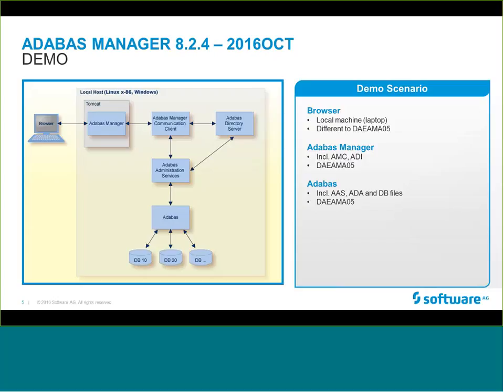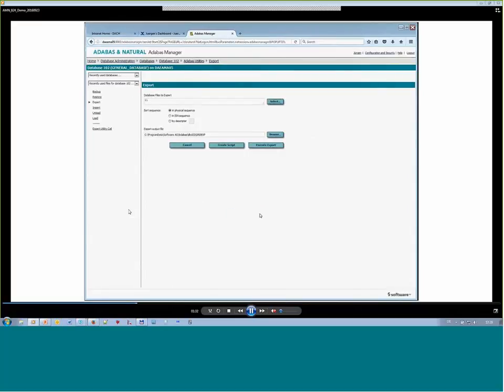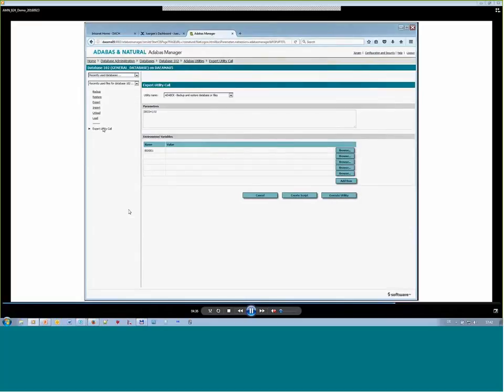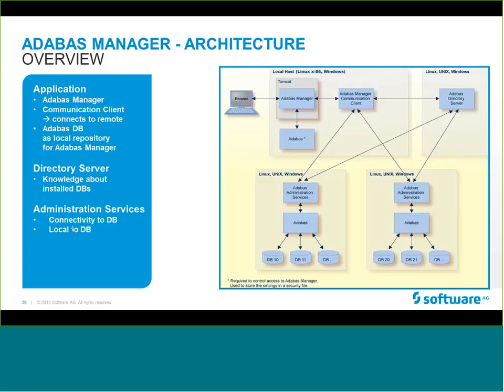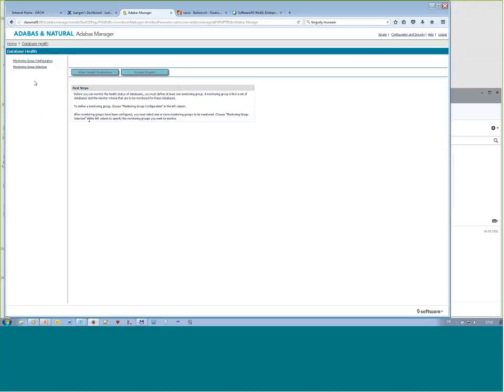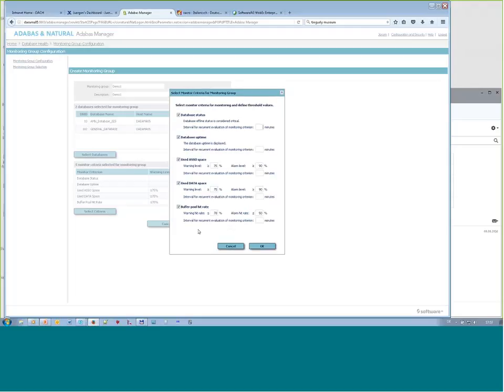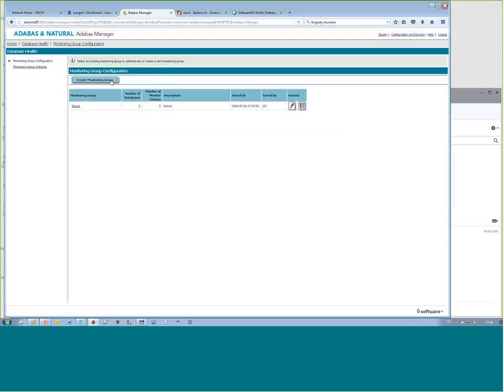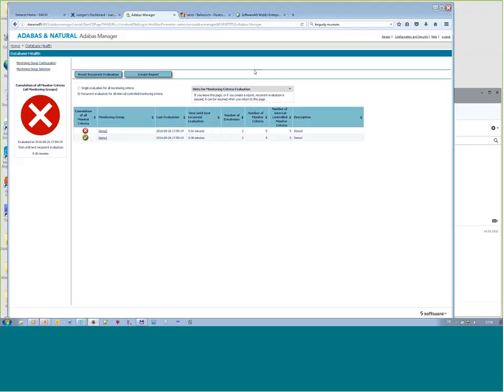Adabas Manager Roadmap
The intent of this webcast is to explain the new features and details of the October 2016 release of Adabas Manager version 8.2.4. After the presentation all questions related to this new release will be answered by the presenter and Product Manager, Juergen Lind.

Juergen Lind is a Director of Product Management at Software AG. Juergen has managed EntireX for over ten years. Additionally, Juergen has been responsible for the Adabas Manager product since 2012.